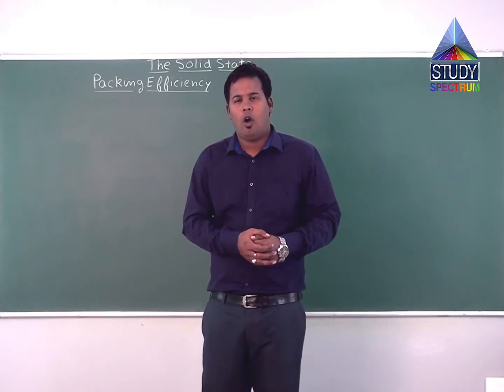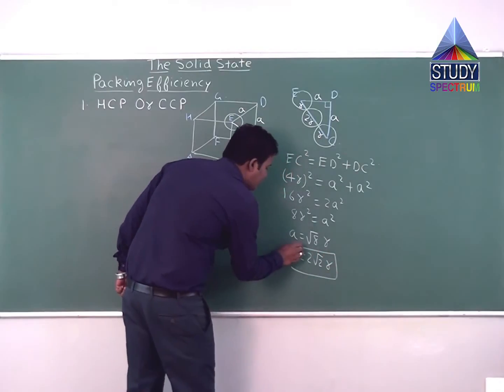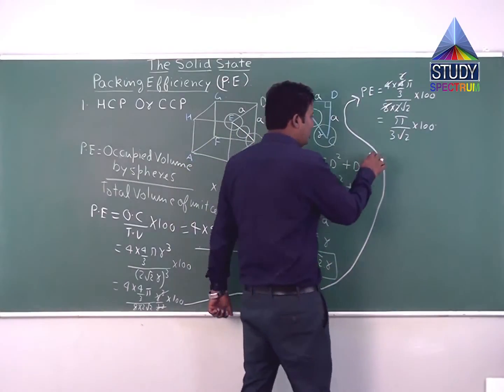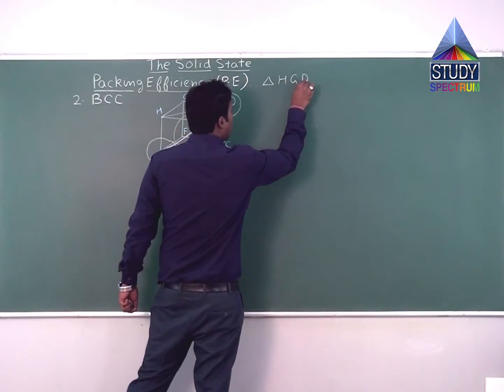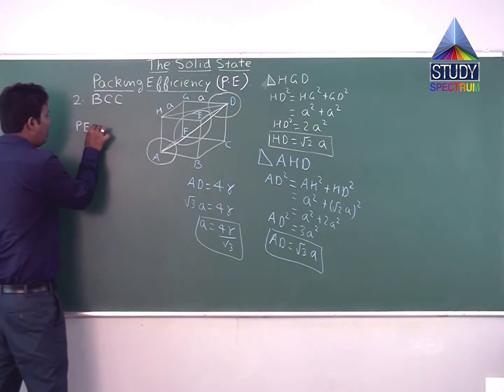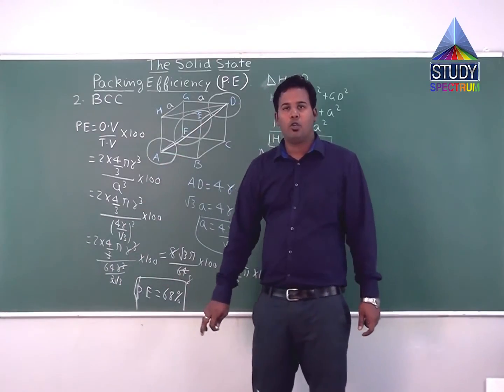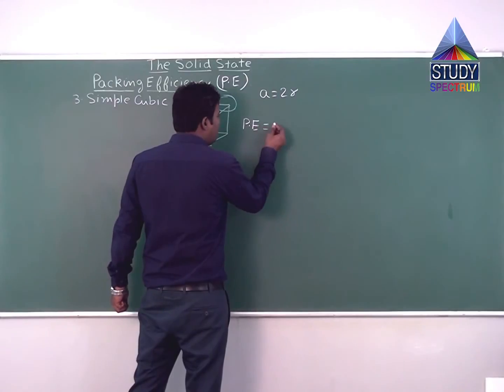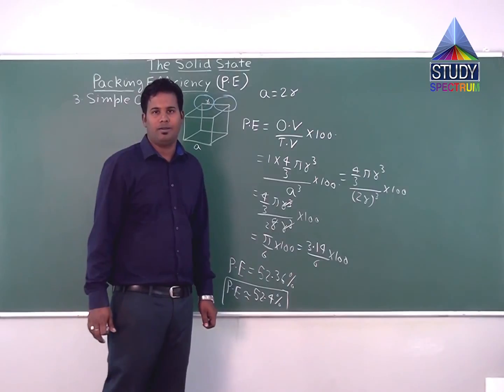CBSE 12 Chemistry, Solid State, Episode 03 | 12th Chemistry Solution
This video is fully focused upon the concept of the solid-state packaging efficiency or HCP and BCC. We have used the common formulas for solving the equation and calculate the density and other different parameters of the atoms. We have tried to make the video as much information as possible. The packaging efficiency of the simple cube is also described in the video. You will easily understand all the steps used in the full episode because we have described them very slowly. The detailed information about the atoms and their cubes can be found in the episode. Radius, diagonal, distance and volumes of the spheres are also evaluated. It will be easy to understand the whole episode by simple practicing it by yourself.